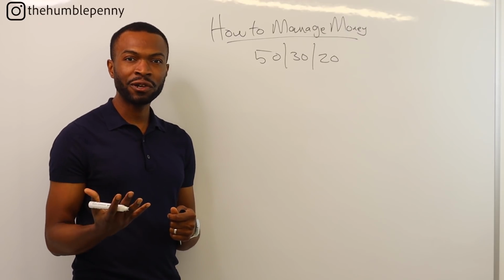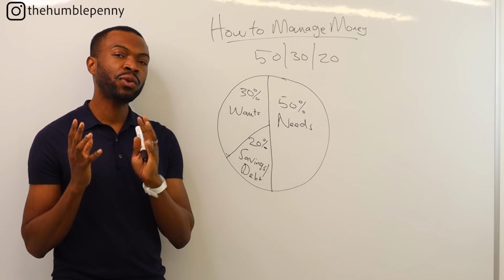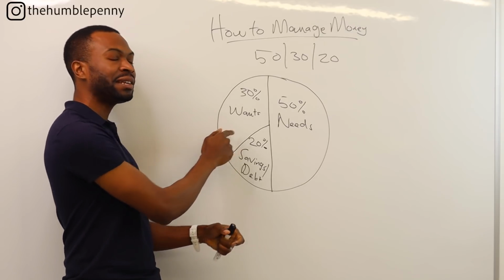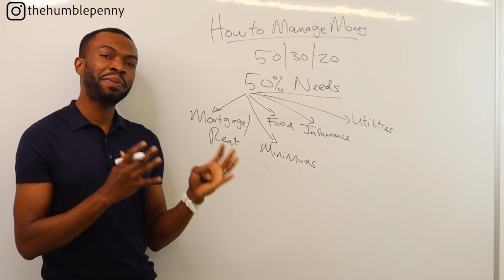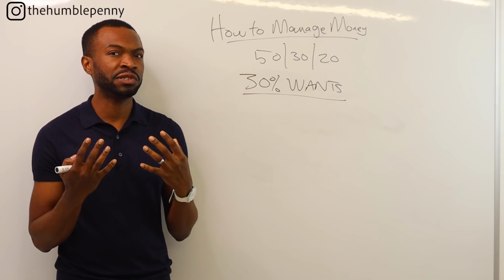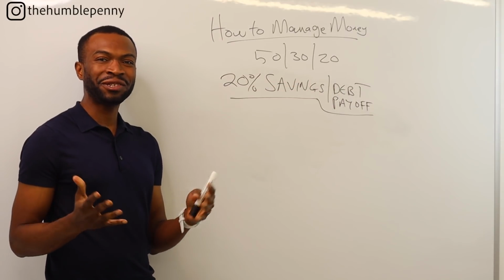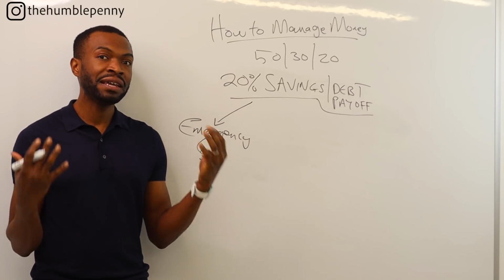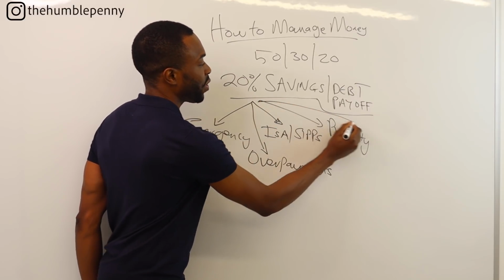HOW TO MANAGE YOUR MONEY (50/30/20 Rule for Budgeting)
50/30/20 Rule explained for Budgeting Money. In this video I share how to manage your money i.e. budget every single £ or $ that you earn should be allocated this way. Learn how to save money in a disciplined way using this rule to achieve your money goals a lot faster! Enjoy! 😊

★★ EQUIPMENT USED ★★

Canon 5D Mark II Camera

★★ ABOUT US ★★

When I'm not creating, I love vegan food, traveling, working out and doing some outdoor fun things with my husband and kids :)

KEN:

I'm a husband to Mary and daddy first and foremost.

Former CFO by day with over 12 years experience in the investment business. I'm a Chartered Accountant and hold an MBA from Cambridge University.

To explore my creativity, I'm a blogger, youtuber, speaker, etc. I create from my experiences as a family man and First Generation Immigrant.

I have a passion for all things Personal Finance, Business and Personal Development. I also love Photography, Music, Travel, and Sport.

We became Financially Independent aged 34 and our story has been featured on the BBC, Mail Online, Channel 5, Metro, etc.

★★ WANNA CONNECT? ★★

★★ OUR ONLINE SCHOOL ★★

Best, Ken and Mary

HOW TO MANAGE YOUR MONEY (50/30/20 Rule for Budgeting), how to budget, how to manage your money,how to manage money,50/30/20 rule,how to budget,50/30/20 budget,how to budget money